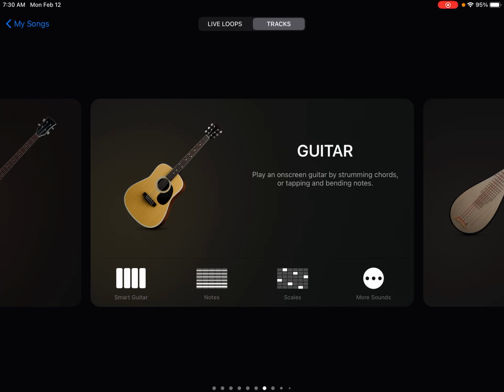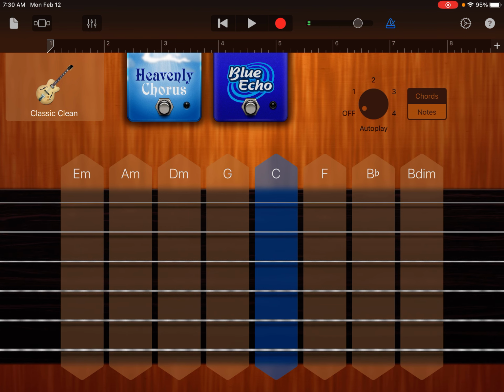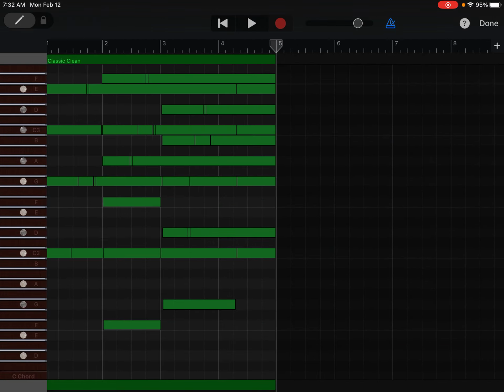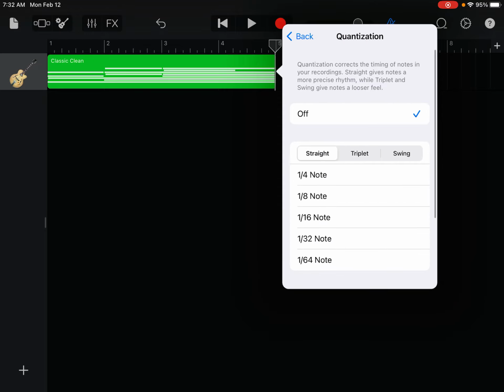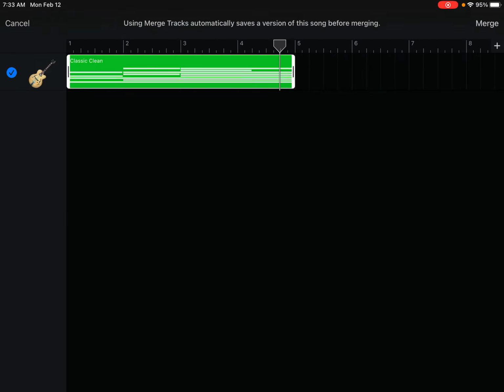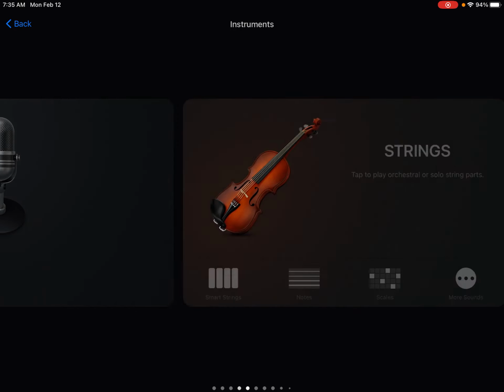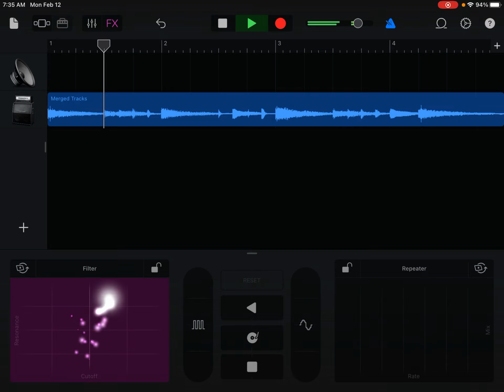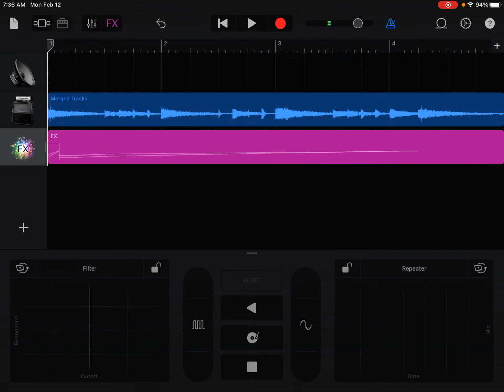Amp and FX